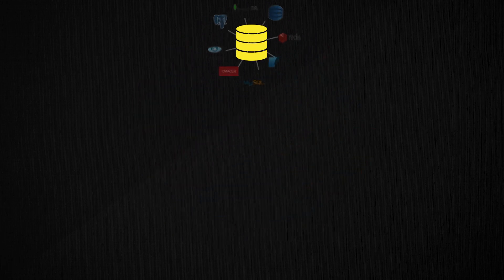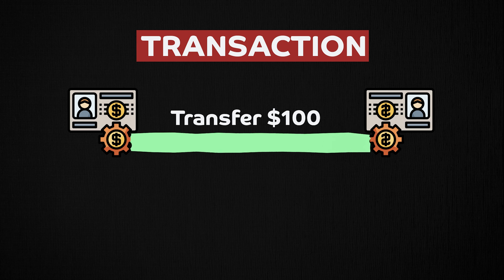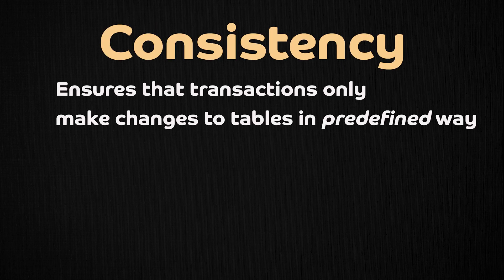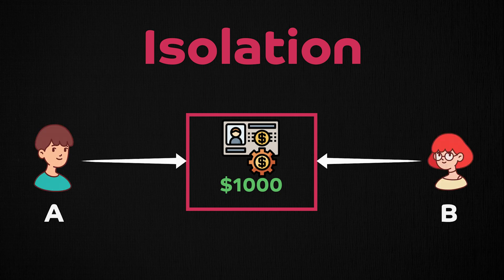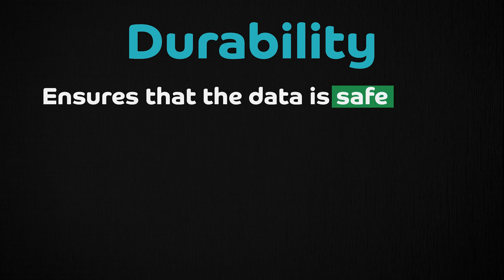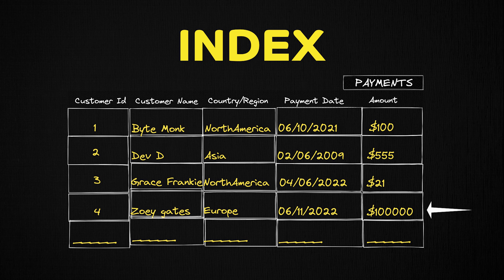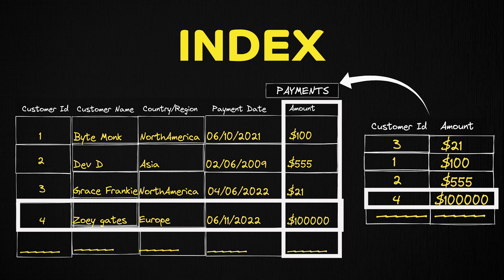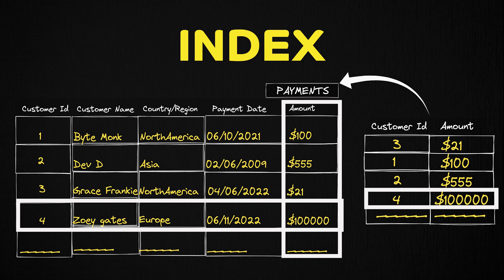ACID and Database Indexes | Storage Part 3 | System Design Interview Basics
In this short video I will discuss basics of ACID and Database Indexes  which you must know for system design interview.